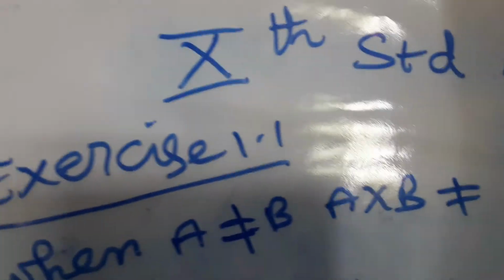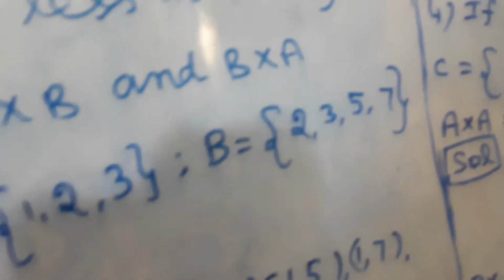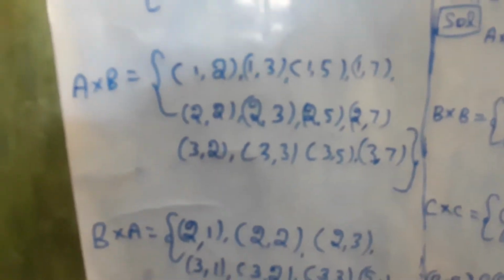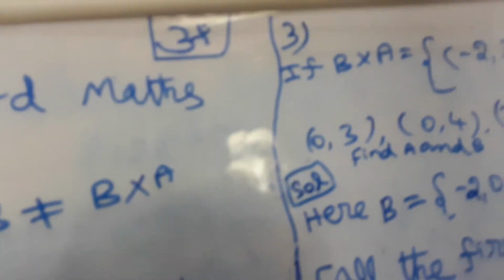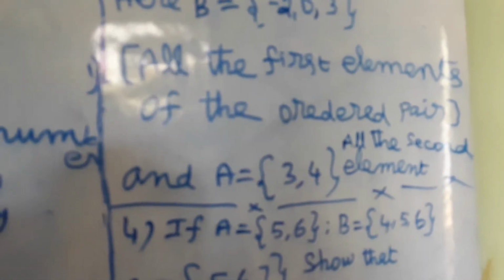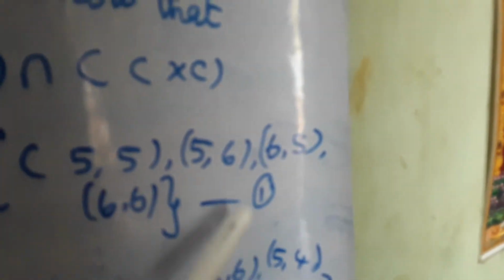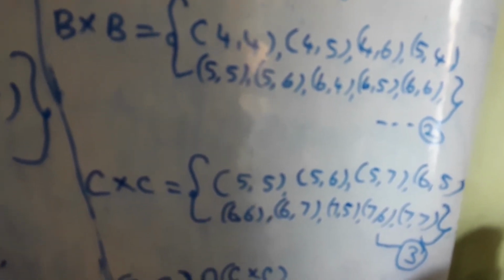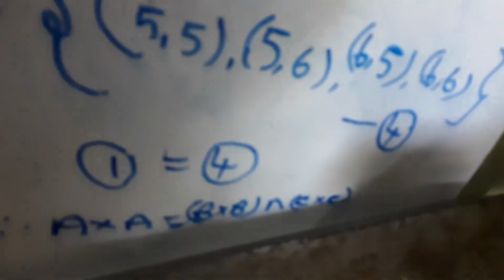10th maths solving exercise problem